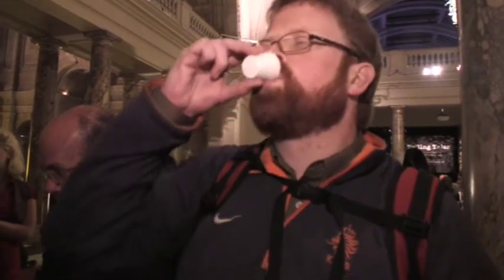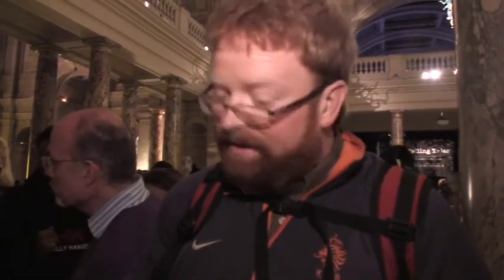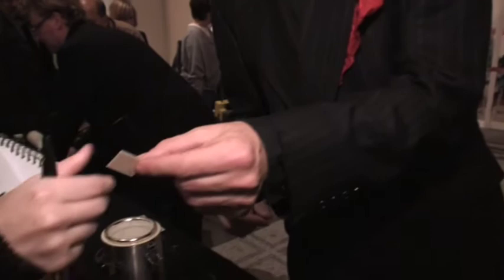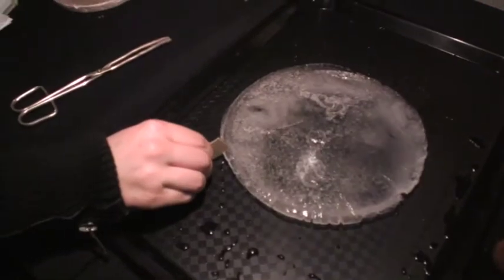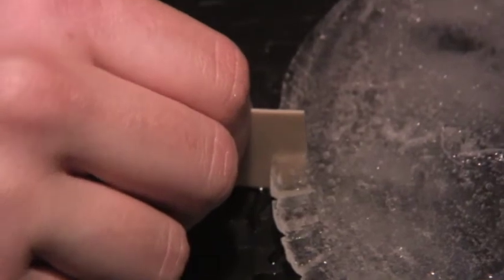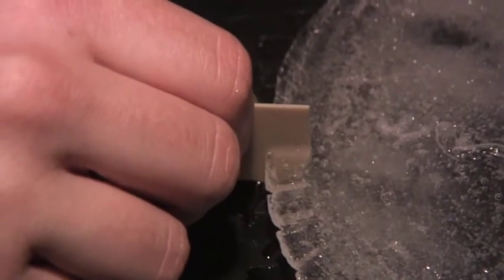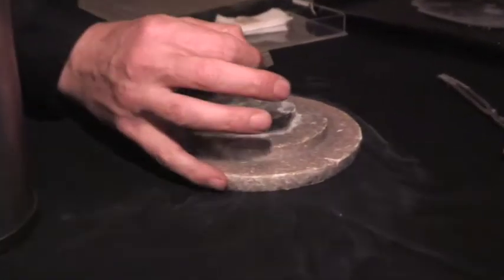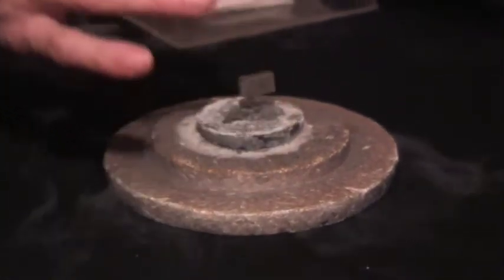Materials Library Take on Ceramics @V&A